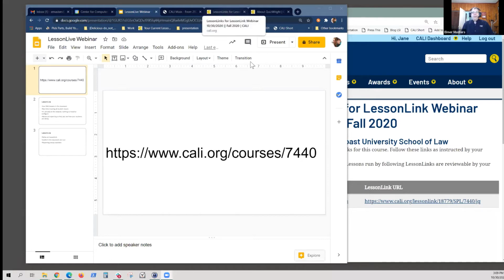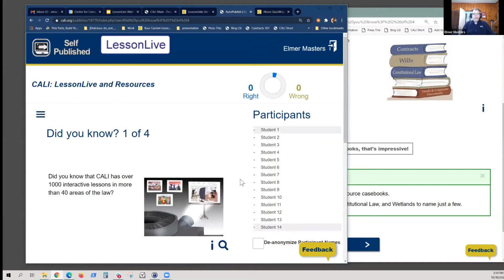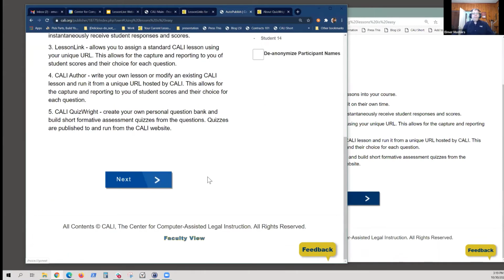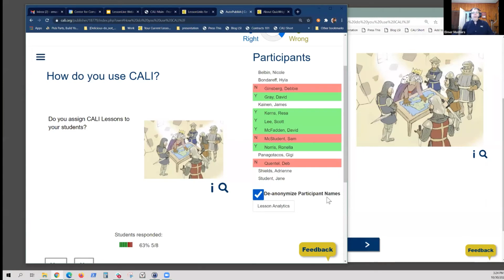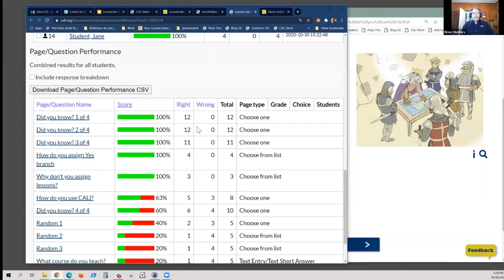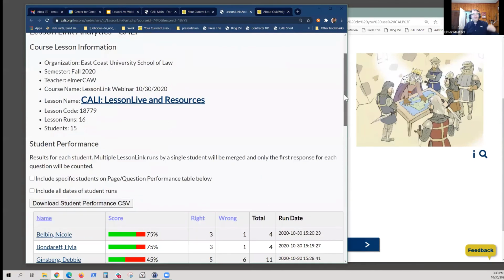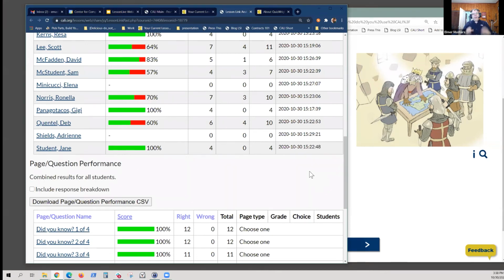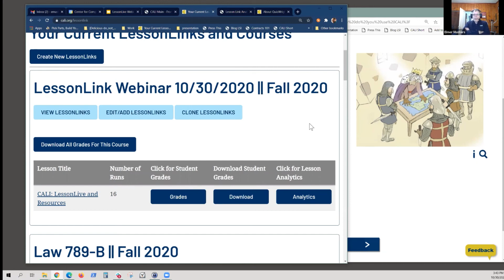Webinar Using CALI LessonLive to bring synchronous CALI Lessons to your course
This webinar will provide background on CALI LessonLive and show you how you can use it in your course. LessonLive lets teachers work through CALI Lessons, QuizWright quizzes, and CALI Author self-published lessons in real-time with the students in their class. There will be a live demonstration of LessonLive that you can participate in.

The session will also examine the educational analytics available to teachers using LessonLive and LessonLink who want to take a detailed look at how their students are performing with CALI resources.